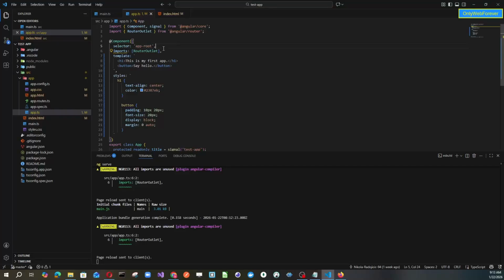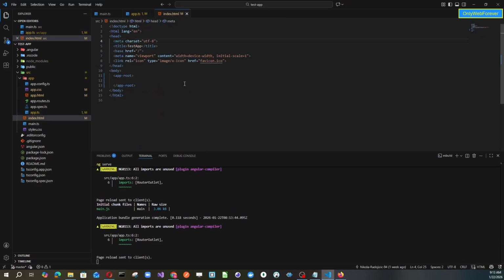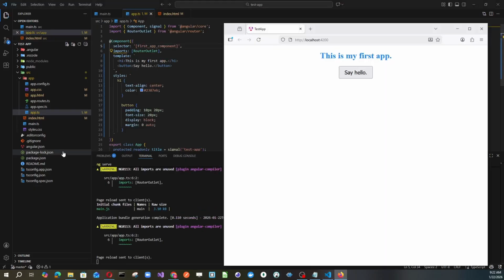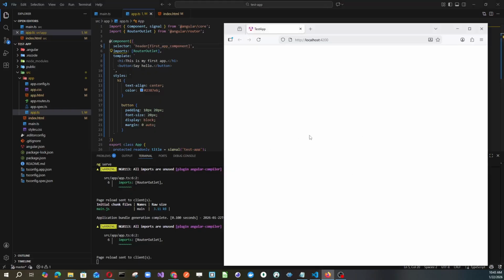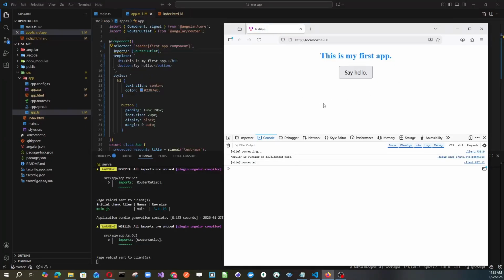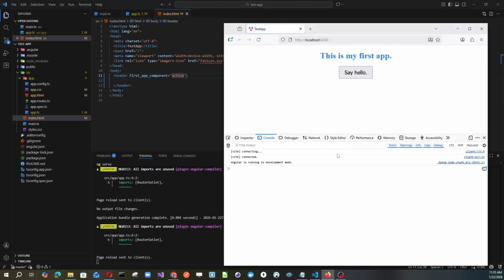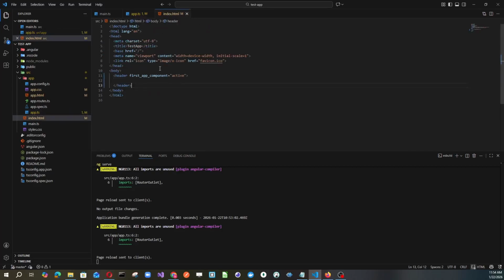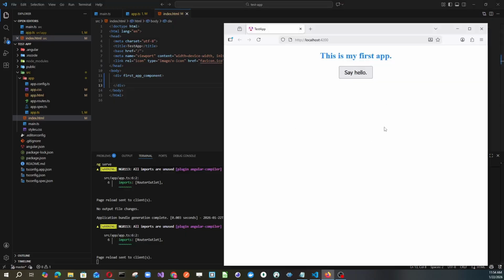Angular 21 - 9. Components, selectors, attribute selector